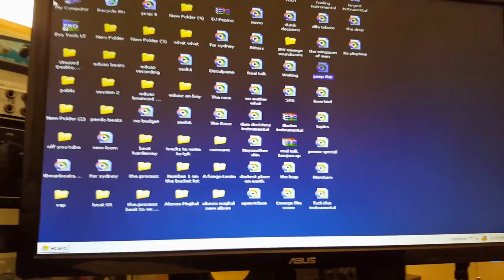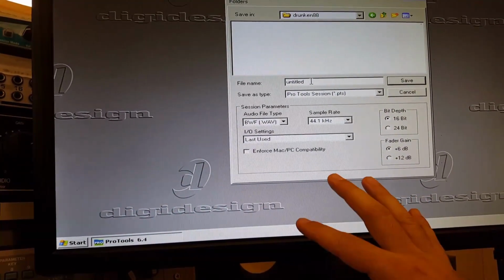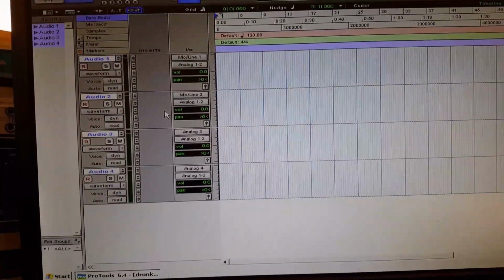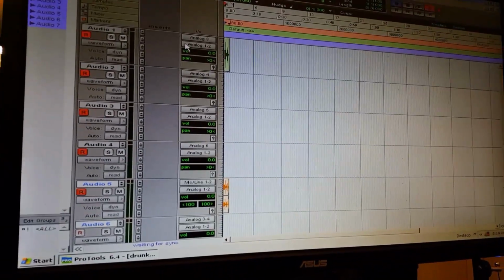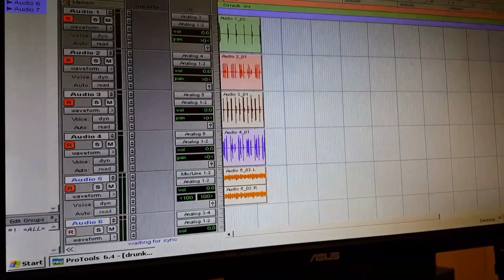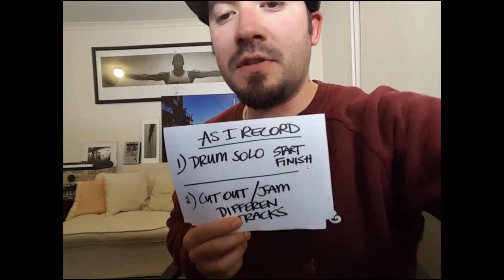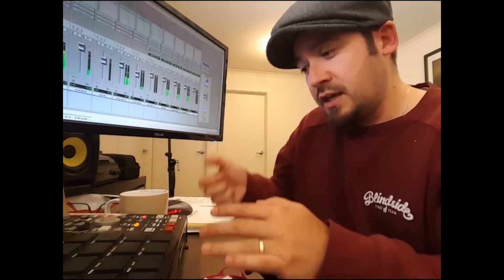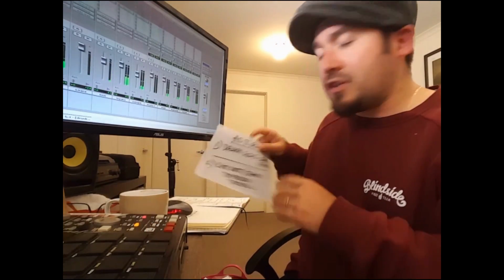MAKING A BEAT TAPE - EPISODE 2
In this episode I run through the process of tracking out beats.
This will help you whether you have extra outputs or simply 1 stereo output like on the sp404

The verdict is in,
Here is our track listing:
1, DASHIZC
2, DRUNKEN
3, GRUNTIN
4, LIMES
5, NFLAWS
6, NUGGETS
7, UNIVERS
8, THALEAP
9, SINKIN
10, PORSES
11, OUTTASPACE
12, DREAMSTATE
13, FINCH
14, FOUND SOME
15, GOOD TO BE HERE